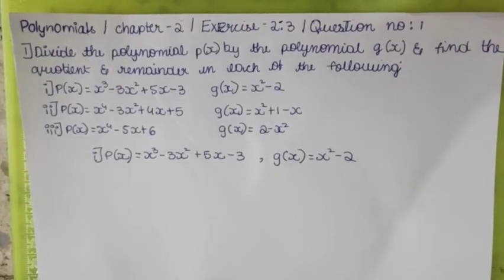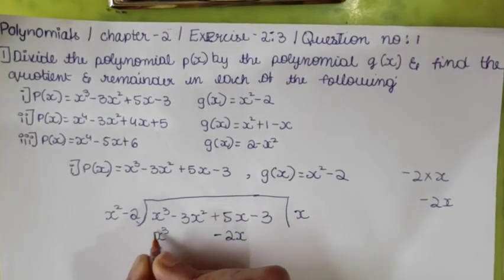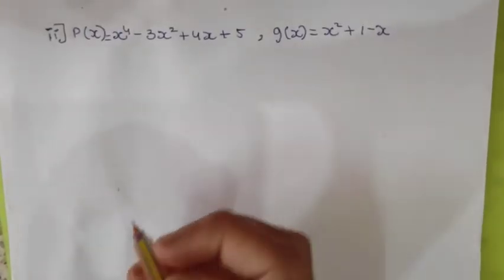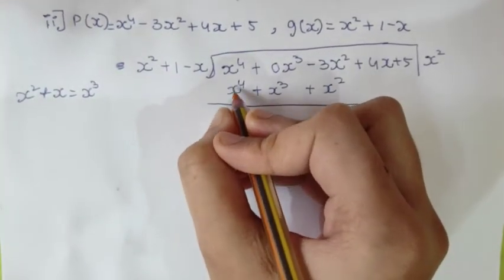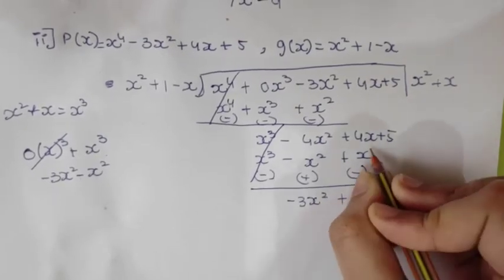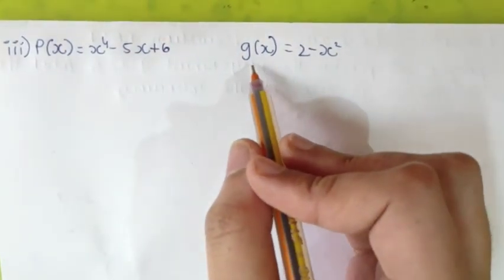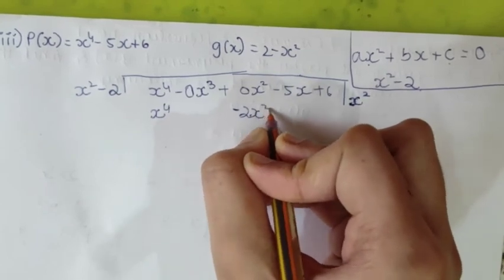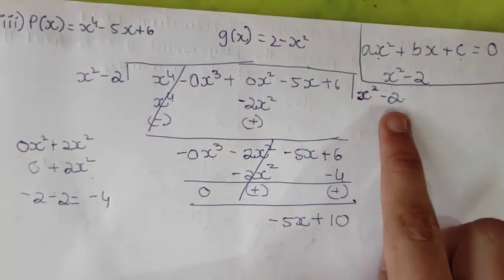Ex:2.3, Q NO :1 polynomials class 10th